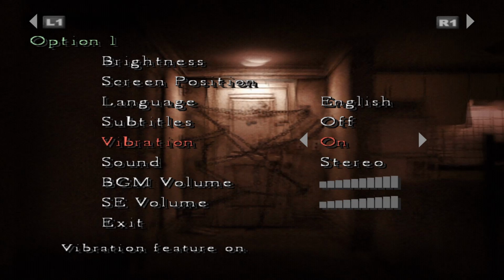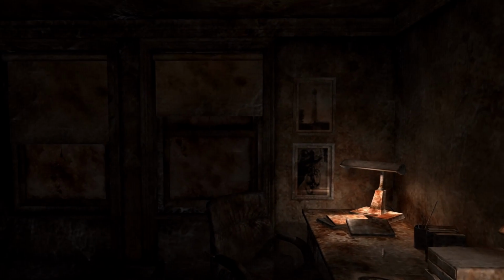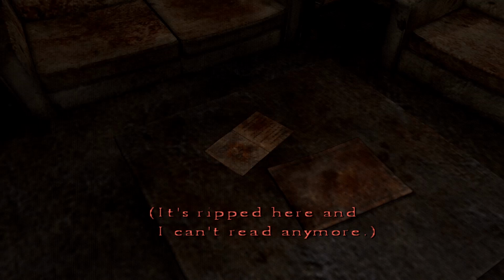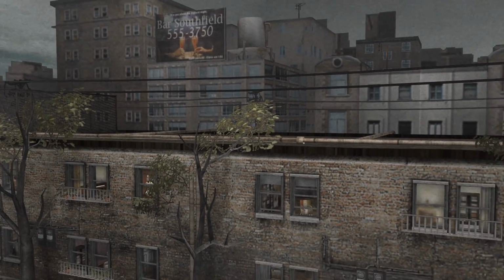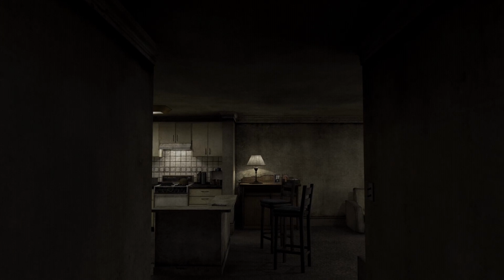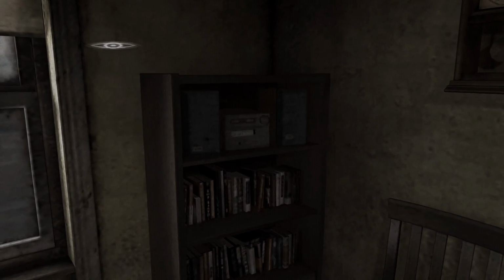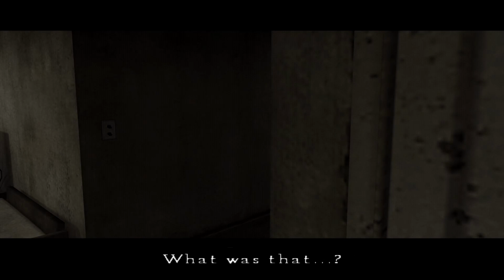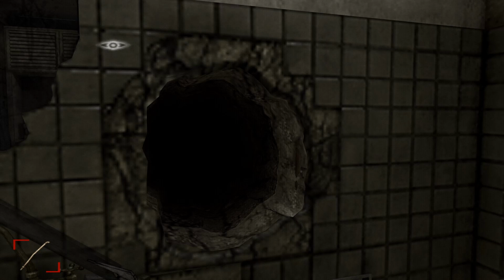Silent Hill 4: The Room 100% - #1 - Opening Sequence, Room Tour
Welcome to part 1 of my Silent Hill 4: The Room 100% walkthrough. In this episode we'll watch the intro, opening sequence, and explore the room a little.

Apologies in advance for forgetting to show off the laundry room, I'll be sure to do that at the very start of the next episode!!

A 100% playthrough/walkthrough of Silent Hill 4: The Room. All unlockables, all memos, and all 10 stars. All because I love this game.